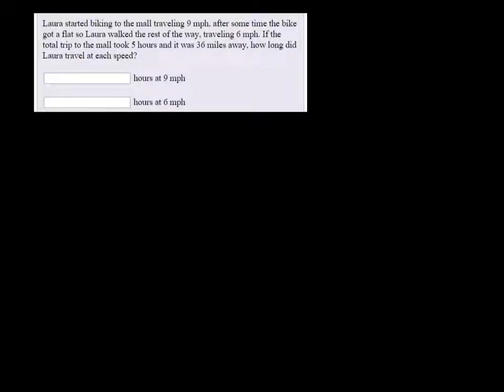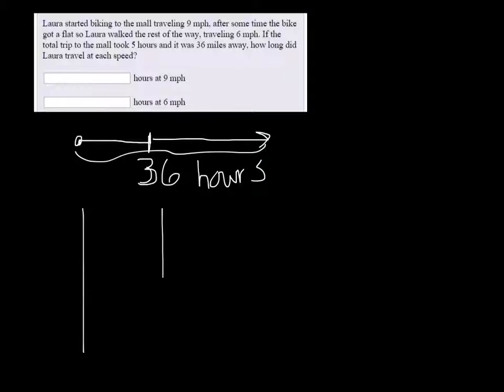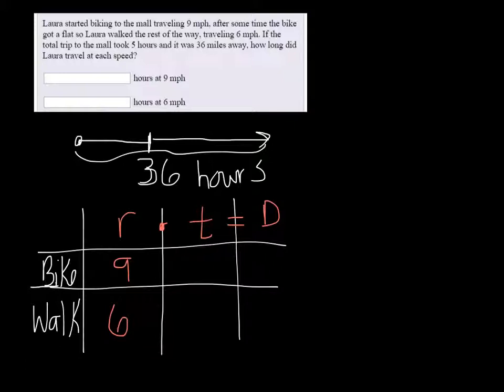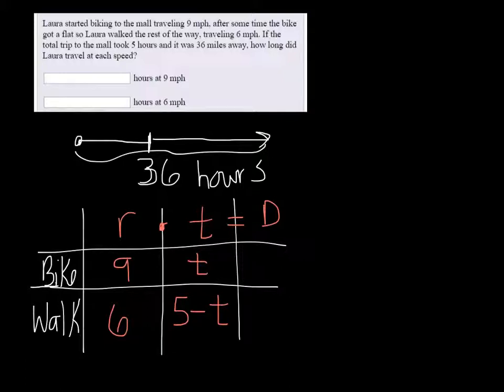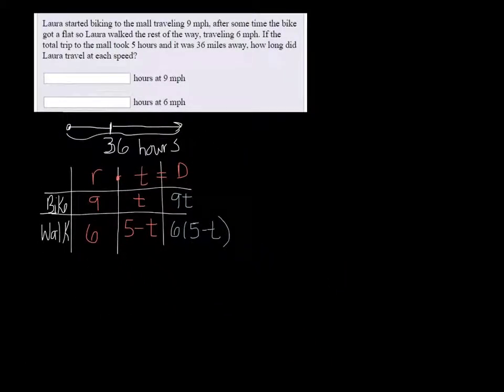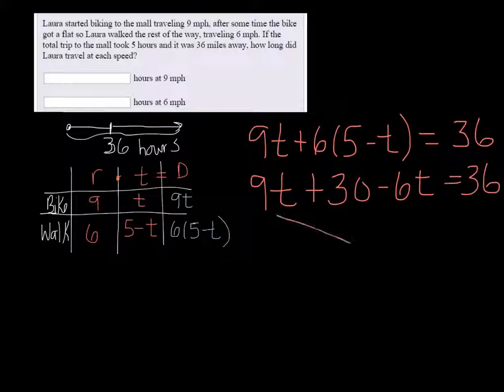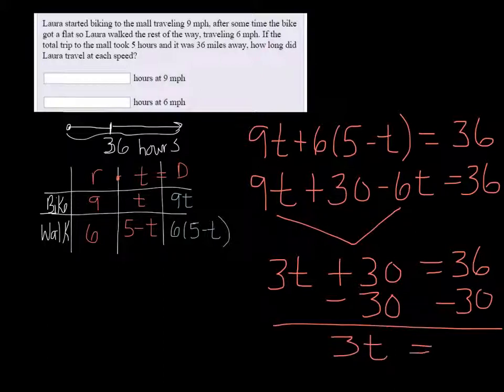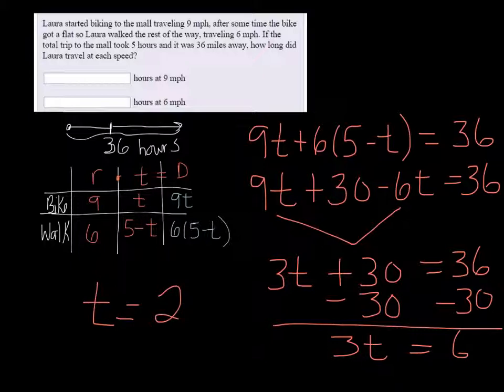Distance Bike & Walk